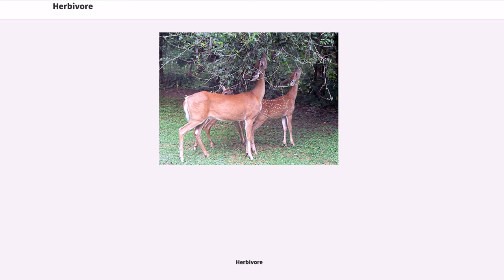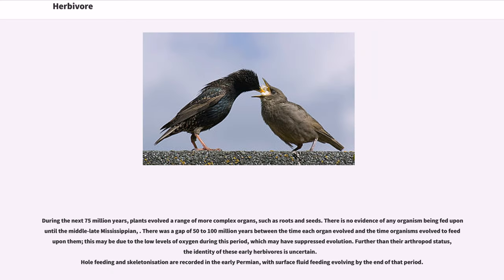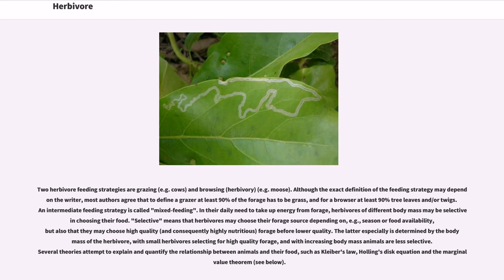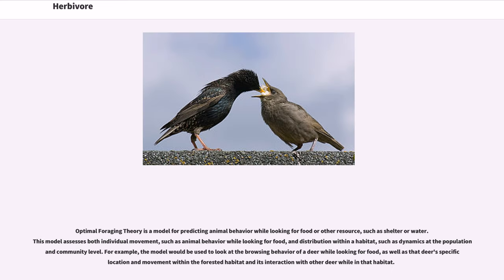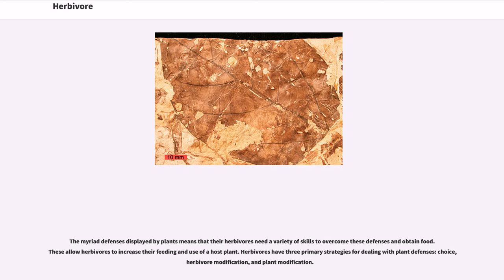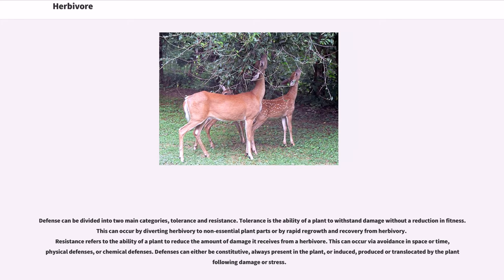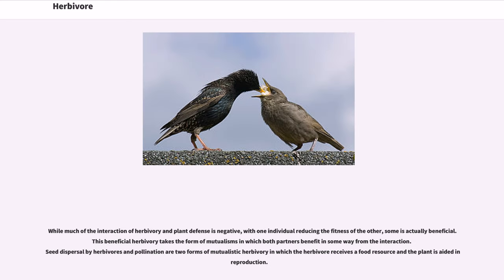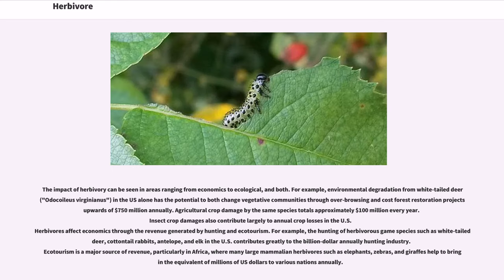Herbivore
A herbivore is an animal anatomically and physiologically adapted to eating plant material, for example foliage, for the main component of its diet. As a result of their plant diet, herbivorous animals typically have mouthparts adapted to rasping or grinding. Horses and other herbivores have wide flat teeth that are adapted to grinding grass, tree bark, and other tough plant material.

A large percentage of herbivores have mutualistic gut flora that help them digest plant matter, which is more difficult to digest than animal prey. This flora is made up of cellulose-digesting protozoans or bacteria.

Herbivore is the anglicized form of a modern Latin coinage, "herbivora," cited in Charles Lyell's 1830 "Principles of Geology." Richard Owen employed the anglicized term in an 1854 work on fossil teeth and skeletons. "Herbivora" is derived from the Latin "herba" meaning a small plant or herb, and "vora," from "vorare," to eat or devour.

Herbivory is a form of consumption in which an organism principally eats autotrophs such as plants, algae and photosynthesizing bacteria. More generally, organisms that feed on autotrophs in general are known as primary consumers.
Herbivory is usually limited to animals that eat plants. Fungi, bacteria and protists that feed on living plants are usually termed plant pathogens (plant diseases), while fungi and microbes that feed on dead plants are described as saprotrophs. Flowering plants that obtain nutrition from other living plants are usually termed parasitic plants. There is, however, no single exclusive and definitive ecological classification of consumption patterns; each textbook has its own variations on the theme.

Our understanding of herbivory in geological time comes from three sources: fossilized plants, which may preserve evidence of defence (such as ...